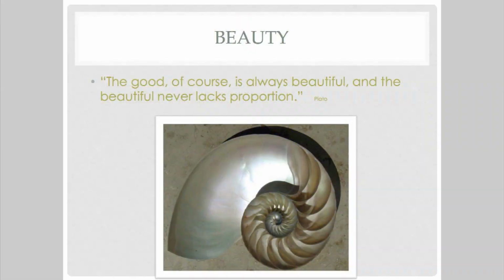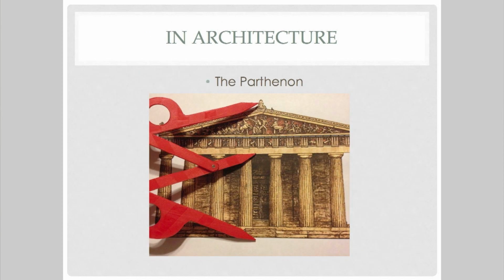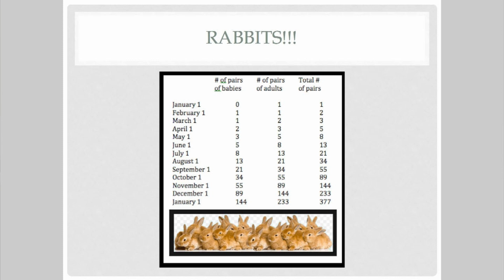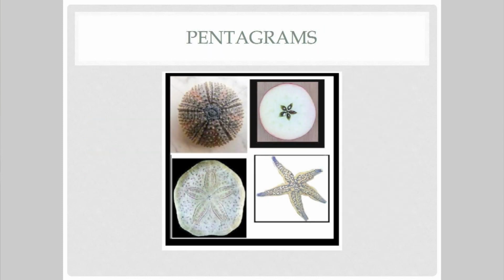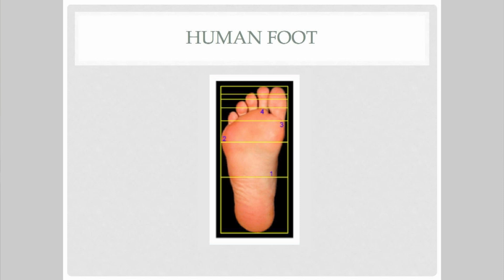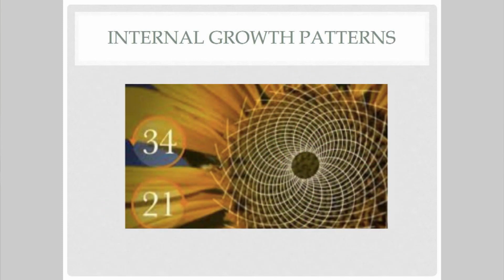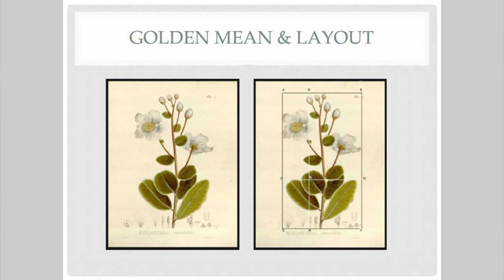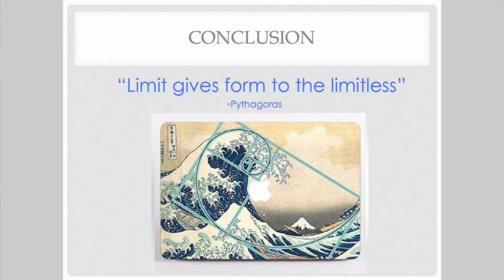4 NESBA 2018 Jan Boyd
New England Society of Botanical Artists
NESBA Talks 2018: "Botany and Botanical art in our everyday lives."

Dedicated in memory of Dr. Elizabeth Farnsworth

Jan Boyd
Fibonacci

Produced by: Suellen Perold
Speakers: Joan Pierce, Deborah Cassady, Jan Boyd.
(c. 2018)